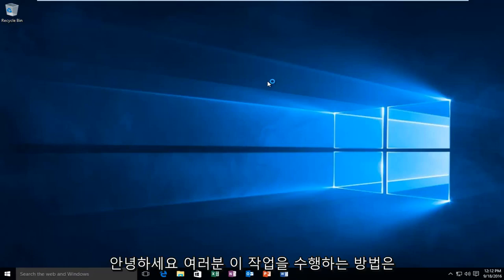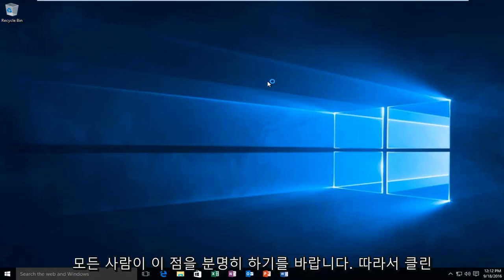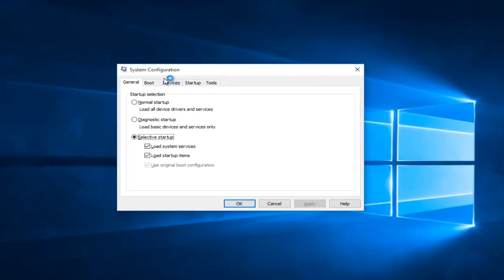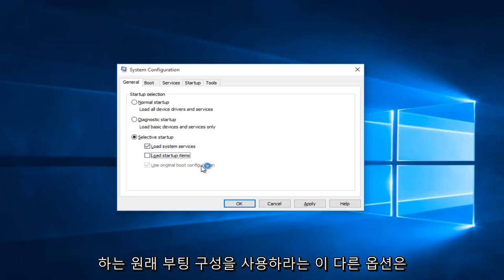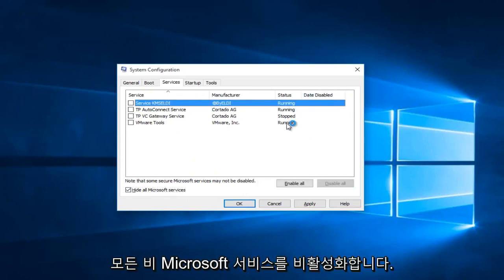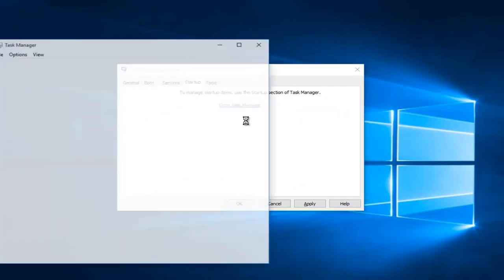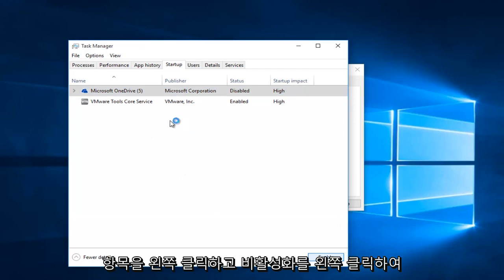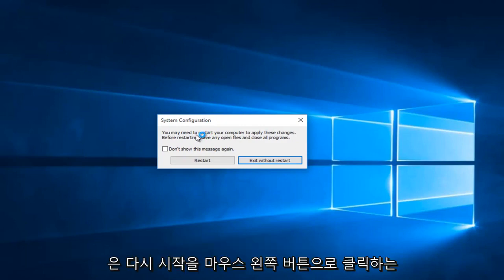Windows 10/11에서 클린 부팅 수행 소프트웨어 문제 해결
이 자습서에서는 Windows 컴퓨터의 클린 부팅을 수행하는 방법에 대해 설명합니다. 이것은 Windows 7, Windows 8 및 Windows 10 사용자에게 작동하여 시스템이 시작되지 않는 문제, 빈 화면, 깜박이는 커서가 있는 검은 화면 등의 문제를 해결하는 데 도움이 됩니다.

Microsoft의 클린 부팅에 대한 설명:

최소한의 드라이버 및 시작 프로그램 집합을 사용하여 Windows를 시작하기 위해 클린 부팅이 수행됩니다. 이렇게 하면 프로그램이나 업데이트를 설치할 때 또는 Windows 10, Windows 8.1, Windows 8, Windows 7 또는 Windows Vista에서 프로그램을 실행할 때 발생하는 소프트웨어 충돌을 제거하는 데 도움이 됩니다. 또한 클린 부팅을 수행하여 문제를 일으키는 충돌을 확인하거나 해결할 수 있습니다.

소프트웨어 충돌이 발생하는 이유는 무엇입니까?

일반 시작 작업을 사용하여 Windows를 시작하면 여러 응용 프로그램과 서비스가 자동으로 시작된 다음 백그라운드에서 실행됩니다. 이러한 프로그램에는 기본 시스템 프로세스, 바이러스 백신 소프트웨어, 시스템 유틸리티 응용 프로그램 및 이전에 설치된 기타 소프트웨어가 포함됩니다. 이러한 응용 프로그램 및 서비스는 소프트웨어 충돌을 일으킬 수 있습니다.